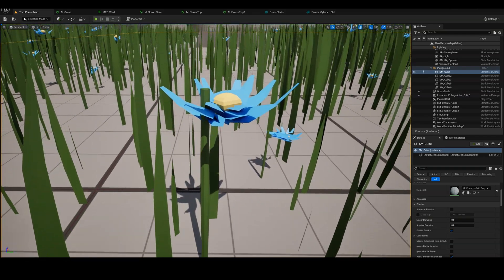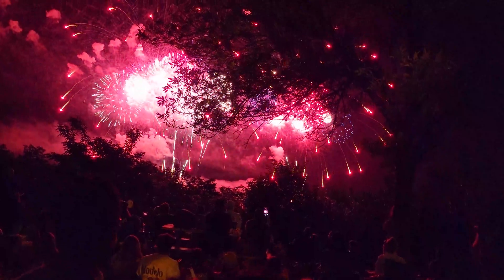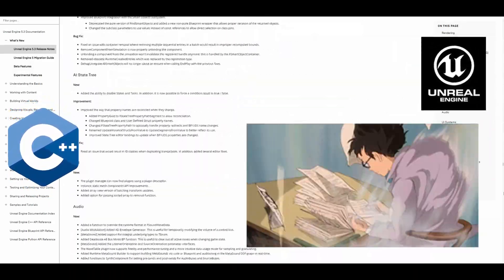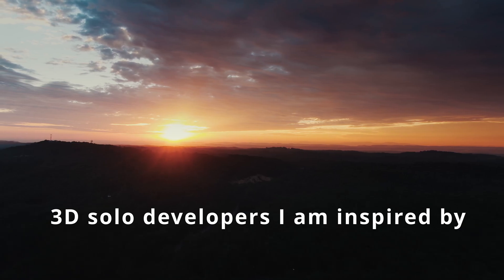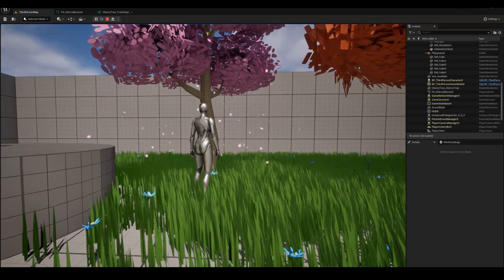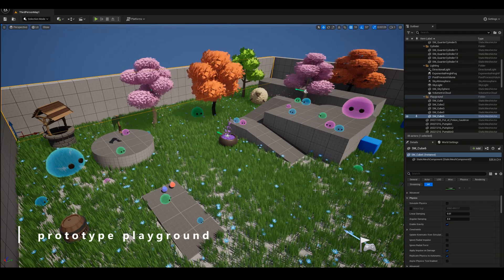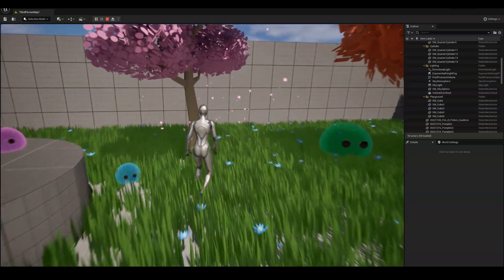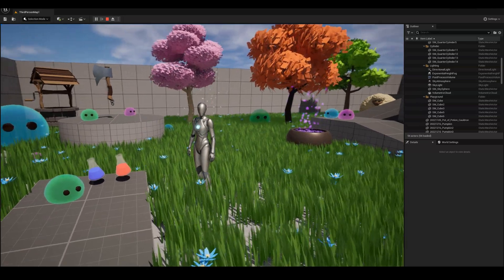My First 3D Game Dev Project in 2024 - Devlog #0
Hi all!
My first progress update from zero to developing my lumberjack game. Watch out for monthly updates with progress and tips and tricks on development bugs.

I am using the following tools: Unreal Engine 5, Blender, DaVinci Resolve, FL Studio 21, YTArtSchool, Clip Studio, etc.

Chapters
0:00 Introduction
0:32 Channel launch
1:03 Inspirational indie games
1:50 My Game
2:35 Goals to keep on track
3:00 Game dev tools in 2024
3:32 Outro and next Devlog

Games mentioned

Music